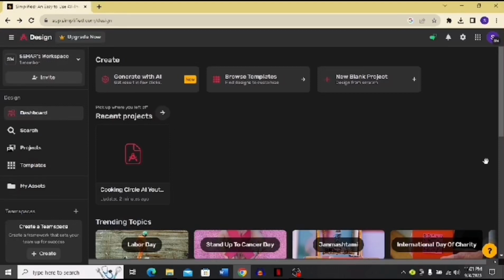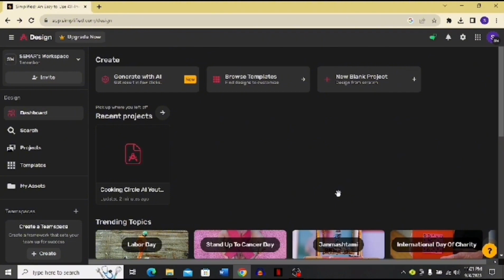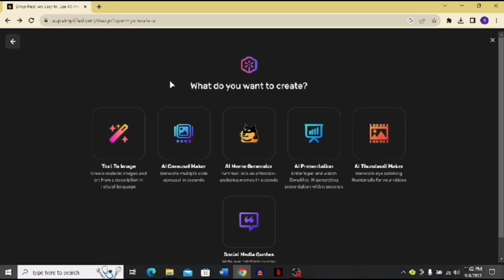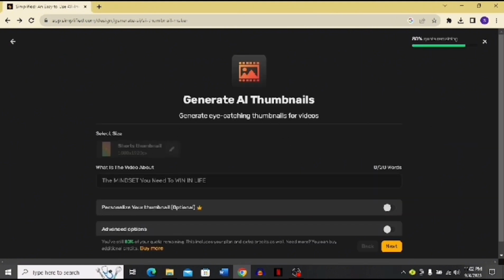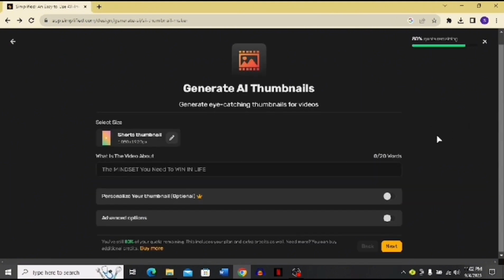How to Make Thumbnails using AI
🖼️ "How to Create Thumbnails Using AI - Your Guide to Eye-Catching Thumbnails"

Welcome to the world of thumbnail creation with AI! In this guide, we'll explore the creative process of designing eye-catching thumbnails for your videos or content using the power of artificial intelligence. Whether you're a YouTuber, content creator, or just want to make your visuals stand out, this tutorial will help you create stunning thumbnails with ease.

📸 Crafting Thumbnails with AI

In this tutorial, we'll walk you through the process of designing thumbnails using AI-based design tools and techniques. Discover how AI can help you create attention-grabbing visuals that entice viewers to click on your content.

🎥 Key Highlights:

Selecting an AI Thumbnail Design Tool: Learn how to choose the right AI-powered thumbnail design tool or software for your content, considering factors like templates, customization options, and design capabilities.
Choosing Visual Elements: Explore the process of selecting images, text, and other visual elements that will make your thumbnail pop and convey the essence of your content.
Customization and Branding: Follow step-by-step instructions for customizing thumbnail templates, adjusting colors, adding text, and incorporating your branding elements.
Optimizing for Different Platforms: Discover how to create thumbnails optimized for various platforms, including YouTube, social media, and websites.
💡 Why Use AI for Thumbnail Design?

Uncover the advantages of using AI for thumbnail creation. From saving time to ensuring eye-catching designs, AI can be a valuable tool for content creators looking to boost their click-through rates.

🚀 Elevate Your Visual Appeal

Whether you're producing YouTube videos, blog posts, or any other type of content, AI can help you create thumbnails that capture viewers' attention and drive engagement. Join us in this tutorial and unlock the potential of thumbnail design with AI.

📢 Start Designing Your Thumbnails

Entice viewers with stunning visuals! Watch our tutorial now and embark on a creative journey where AI simplifies the thumbnail design process.